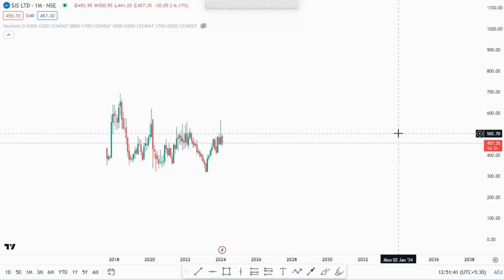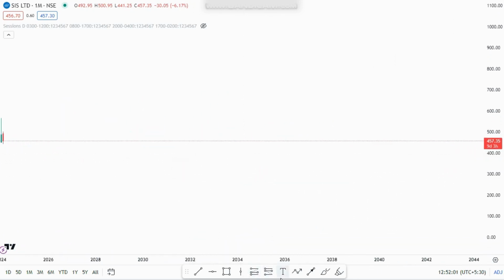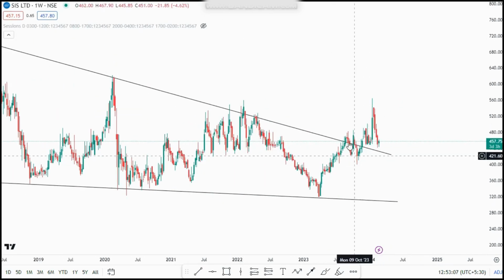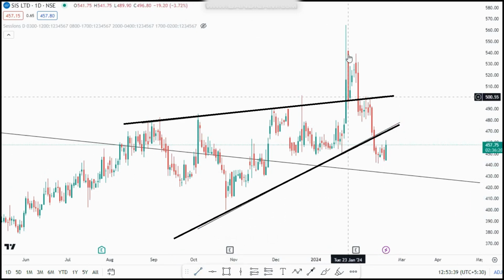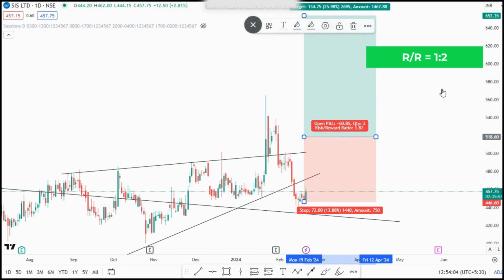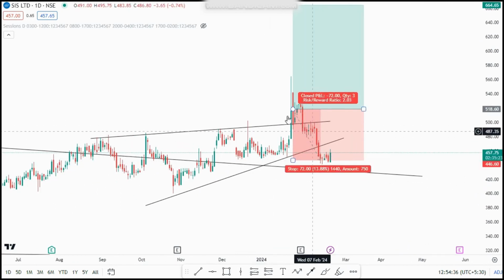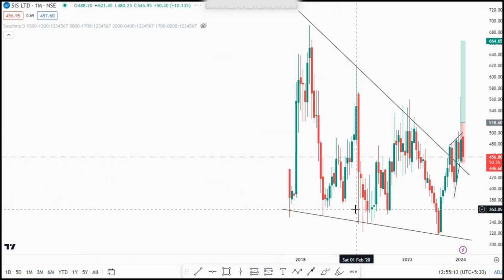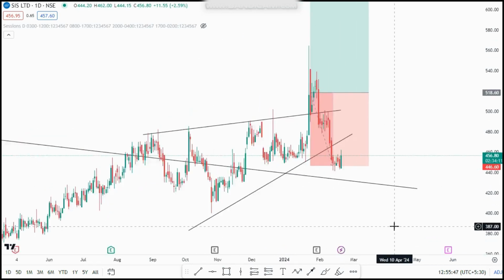Trade Gone Wrong | Losing trade | Stock market | AWON TRADES | NSE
Join me on my latest YouTube video as I dive into the raw reality of trading. In this episode, I open up about a recent loss in SIS ltd and dissect the valuable lessons learned from it. From setbacks to strategies, let's navigate the highs and lows of the market together. 📉💡📈